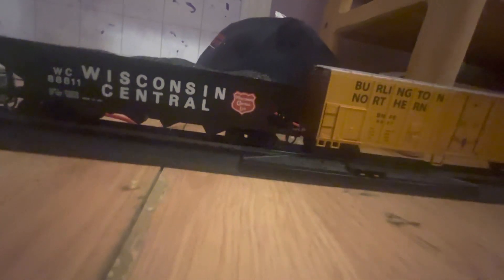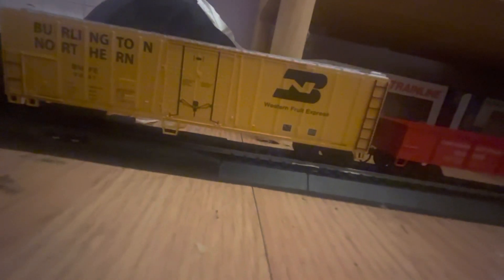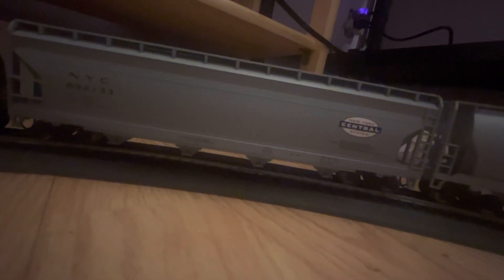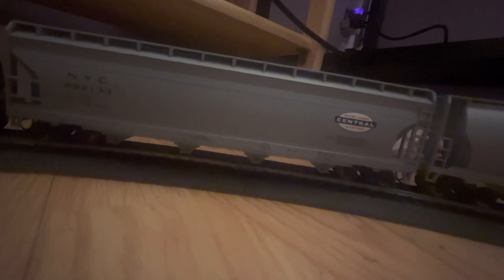Review on my train set and scale HO￼